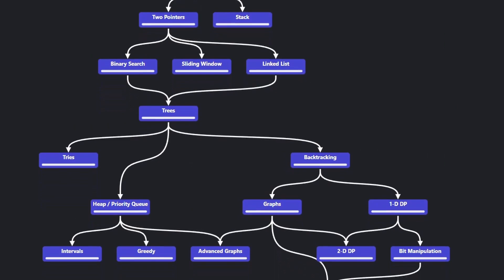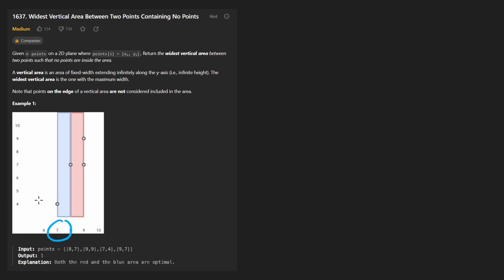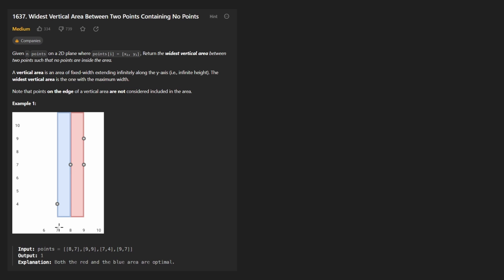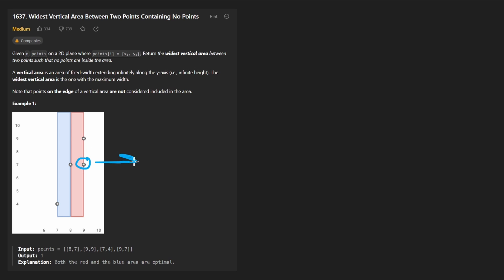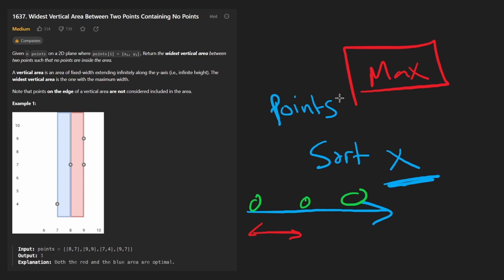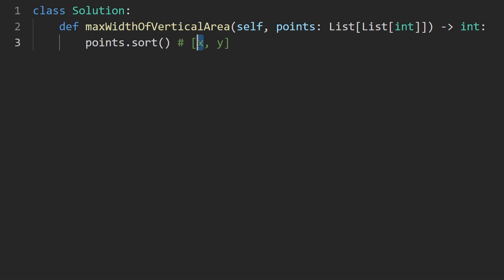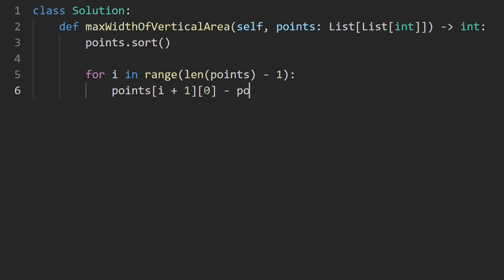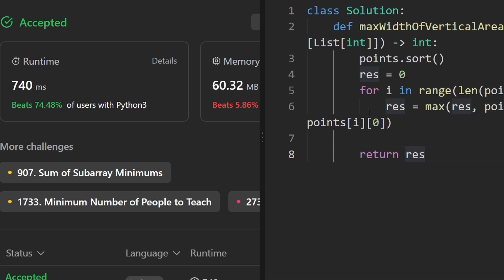Wildest Vertical Area Between Two Points Containing No Points - Leetcode 1637 - Python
0:00 - Read the problem
0:18 - Drawing Explanation
3:29 - Coding Explanation

leetcode 1637